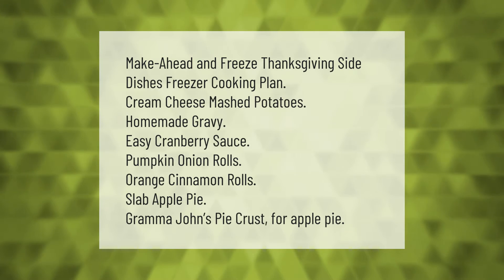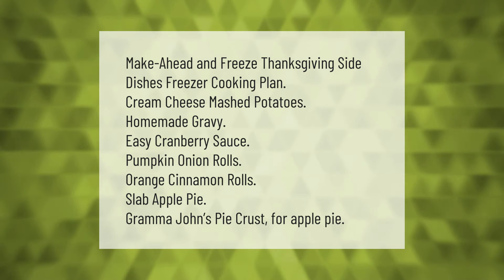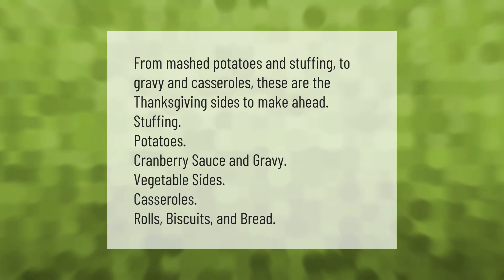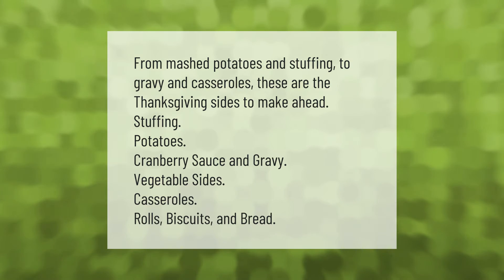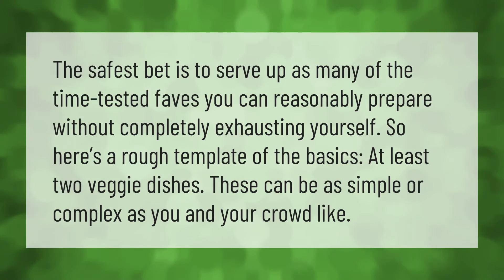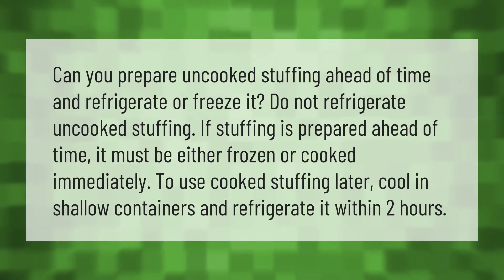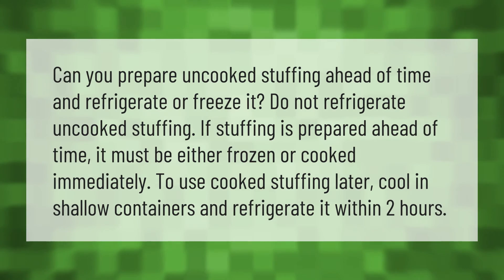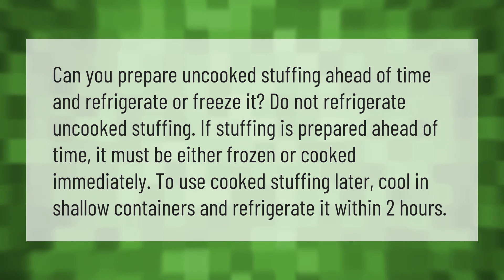What Thanksgiving sides can be made ahead and frozen?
00:00 - What Thanksgiving sides can be made ahead and frozen?
00:38 - What Thanksgiving sides can you make ahead of time?
01:06 - How many side dishes should you have for Thanksgiving?
01:34 - Can you make stuffing ahead of time and refrigerate?

Laura S. Harris (2020, December 31.) What Thanksgiving sides can be made ahead and frozen?
    AskAbout.video/articles/What-Thanksgiving-sides-can-be-made-ahead-and-frozen-206594